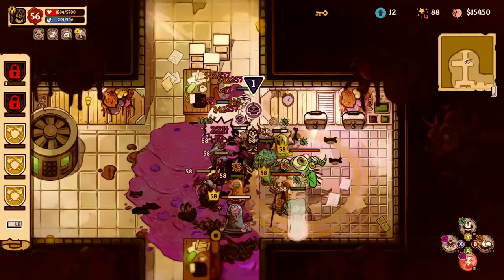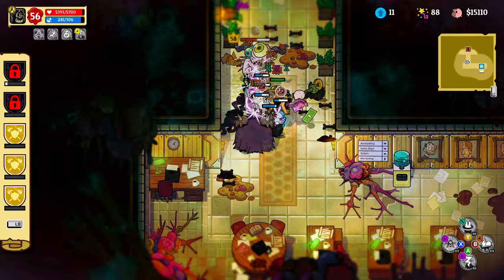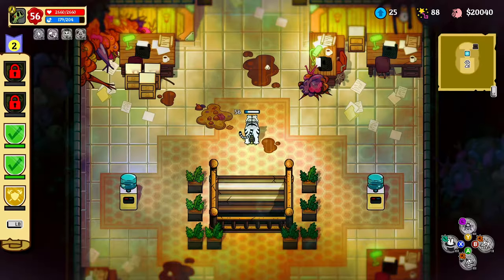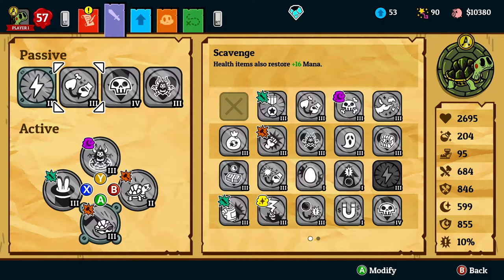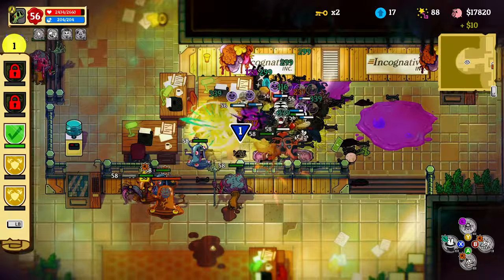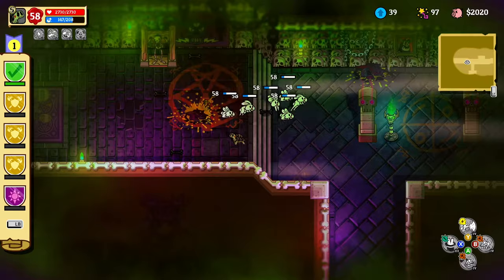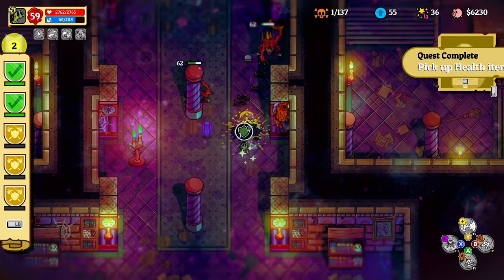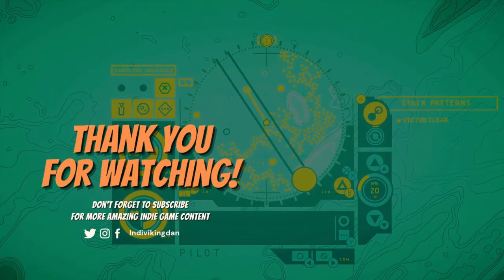Insane Tank Build Guide - The Best Tank Build In Nobody Saves The World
In today's video Dan will show you a tank build but with a twist. It will have familiars, and it's basically unstoppable. Ward breaking and boss fights are over in a breeze. I have had so much fun playing this build.

With this build you can have both the rabbits and the demons as ward breakers and primary damage dealers. It's also a great build for casual players, since you don't have to focus on tiny details and micro managing your gameplay.

About the game:
From the developers of Guacamelee! comes Nobody Saves the World gameplay, a new take on Action RPGs, in which you play as a featureless nobody that can transform into many different Forms, each with their own unique gameplay mechanics.

Complete quests to discover and swap between 15+ varied and distinct Forms. Mix and match abilities in unexpected ways to unlock and complete even MORE challenging quests. Explore a vast overworld - on your own or with a friend online - while clearing shape-shifting dungeons in an effort to stop The Calamity and SAVE THE WORLD!

- Transform into MANY FORMS: Unlock 15+ distinct Forms, from Rat to Rogue to Robot, each with its own unique gameplay mechanics.
- Mix & Match ABILITIES: Combine over 80 Form abilities to create powerful customized builds. Play as an Egg that can leave a trail of slime and shoot fireballs!!! We can't stop you!
- Unconventional QUESTS: Help the strange inhabitants of this world deal with their troubles. Each Form also has its own set of quests, which you can complete in creative ways.
- Online Co-op: Invite a friend to play through all, or part, of your adventure together.
- Awesome Soundtrack: New original music by acclaimed composer Jim Guthrie.

IndieViking Dan's channel for positive and detailed reviews of amazing indie games.